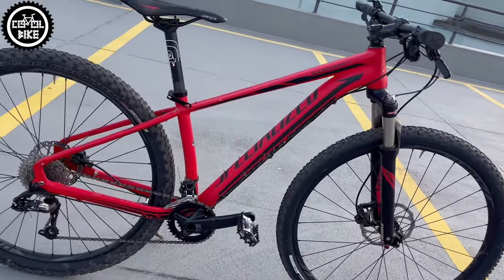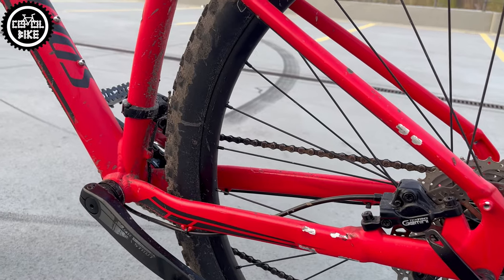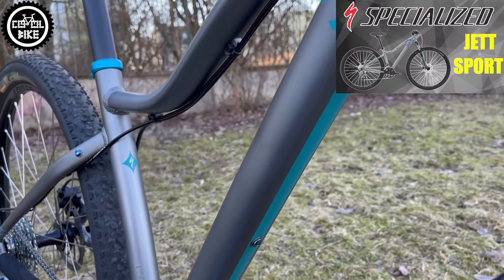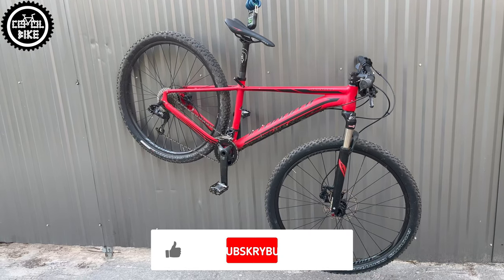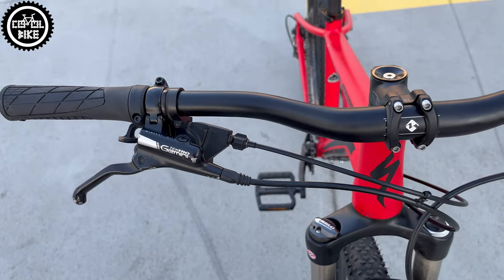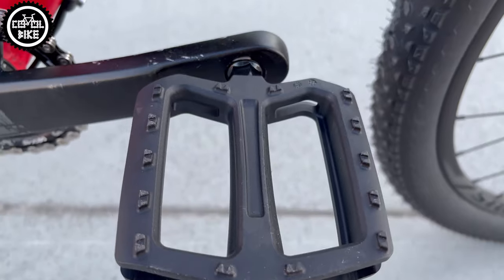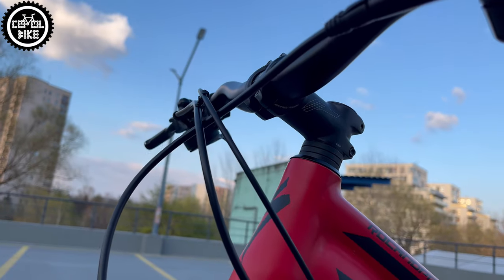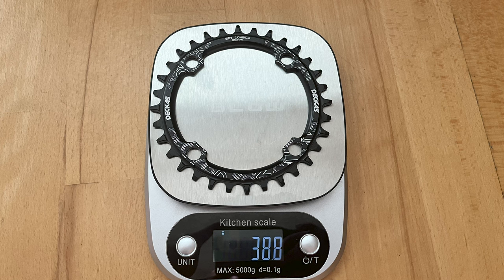SPECIALIZED Rockhopper EXPERT 29 2015 // Upgrades Modyfications Weight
I'm presenting Specialized Rockhopper Expert 29 bike in size Small from 2015 .